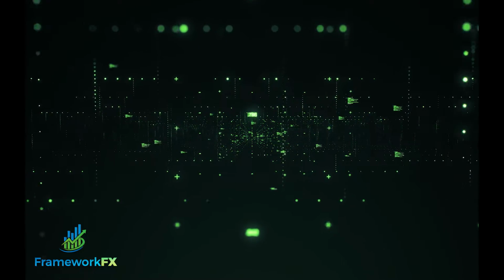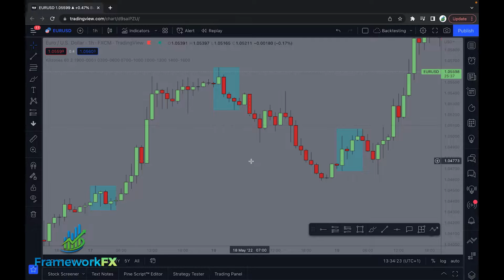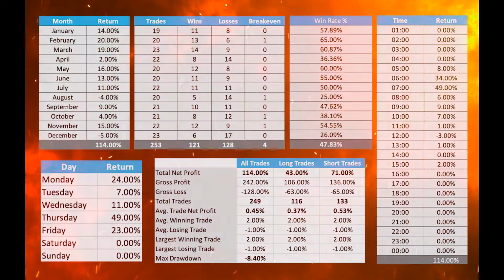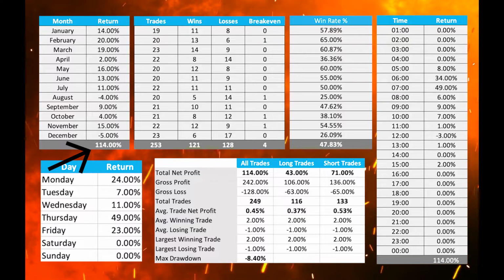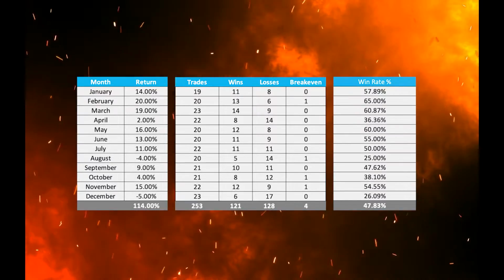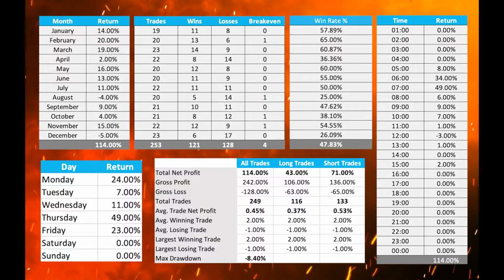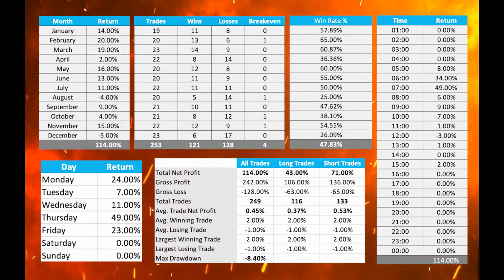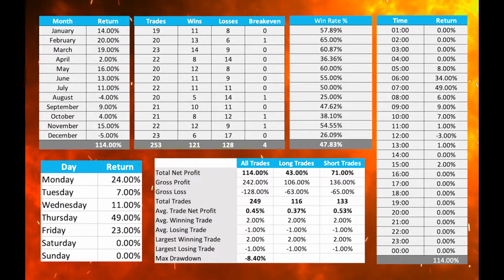Fully BACKTESTED Asian Session Trading Strategy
In this video we go old school and provide a fully backtested Asian session trading strategy. The strategy is extremely simple and has some remarkable results so you have to check it out. We backtest a full year in this video and then we break down the results and go in depth with the analysis of where it was strong and where it needs work.

| TRADINGVIEW |

asiansession, backtest, backtested, trading, trading strategy, tradingstrategy, fullstrategy, profitable, forex, cryptocurrency